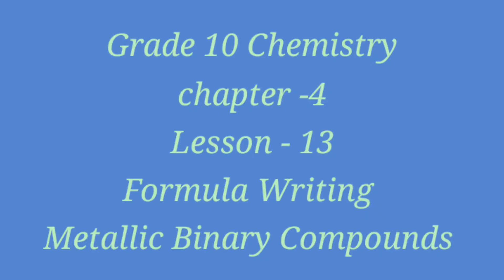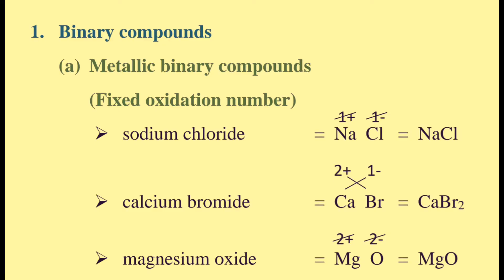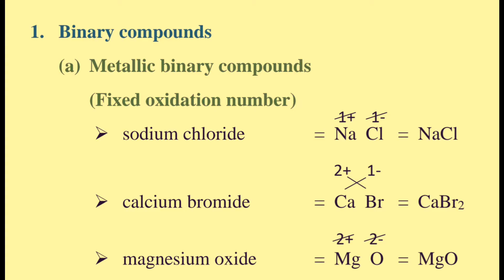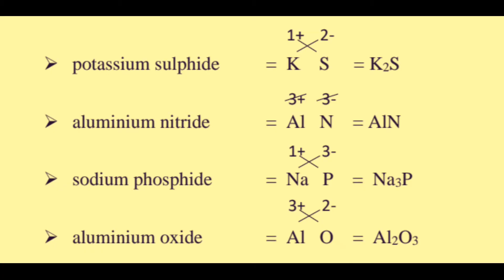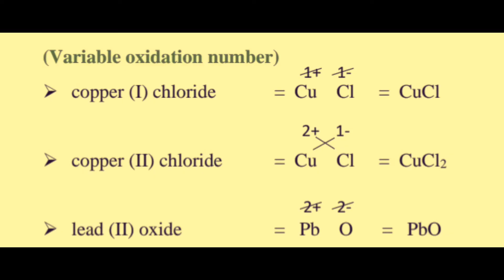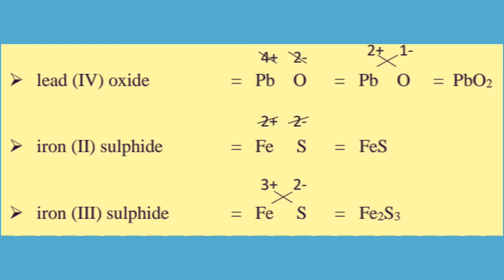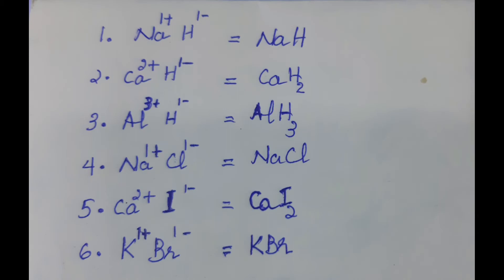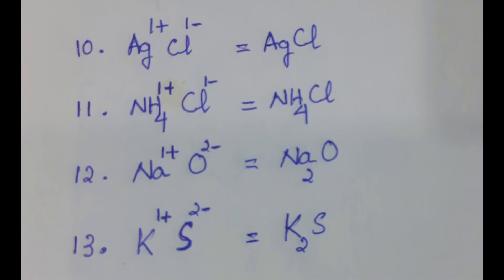Chemistry grade 10 chapter 4 formula writing (metallic binary compounds)